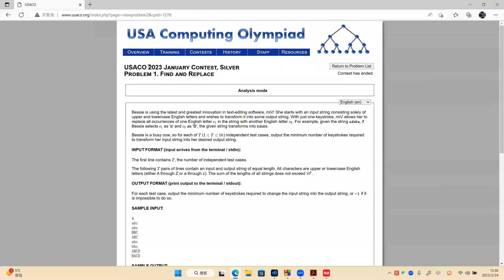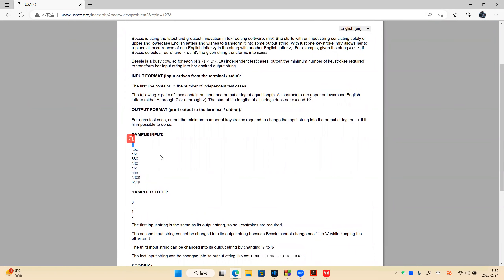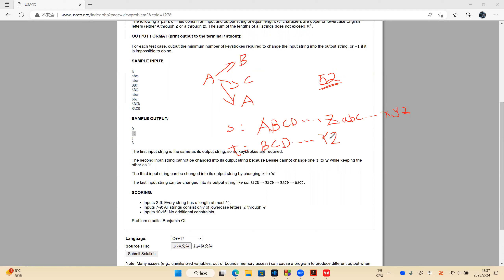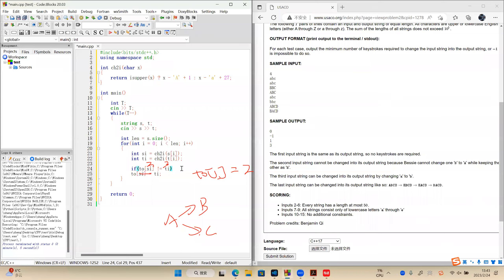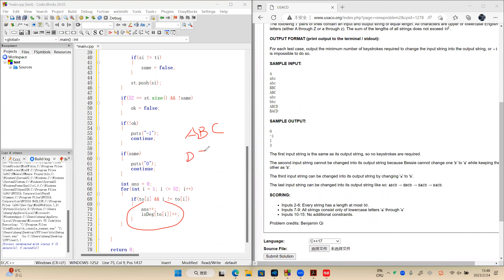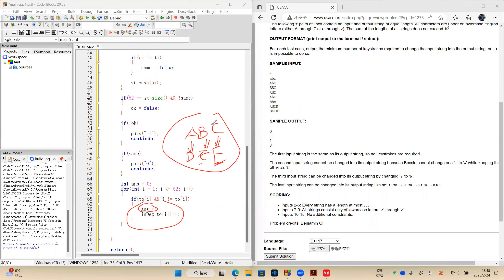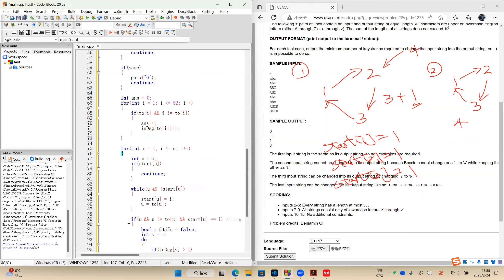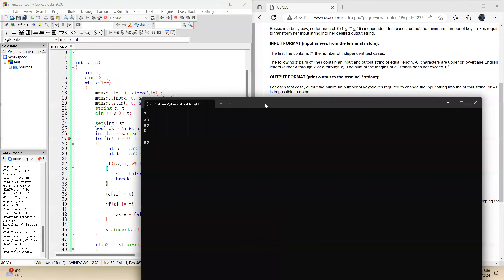USACO 2023 January Silver Problem 1 Find and Replace